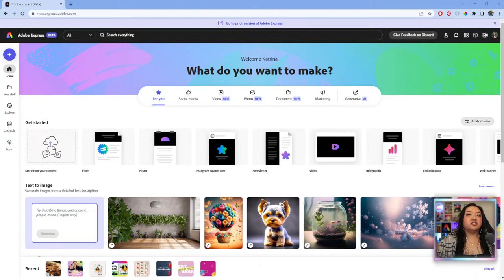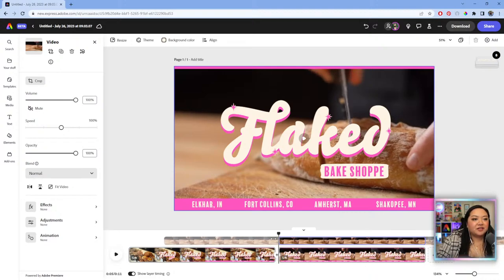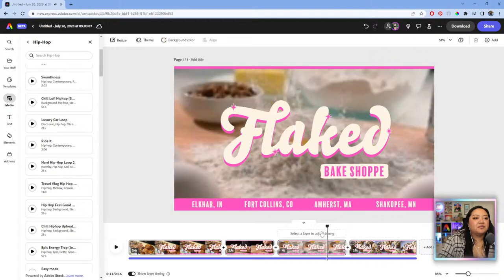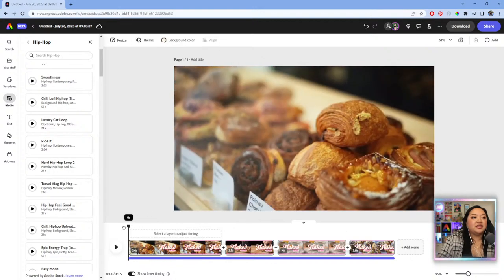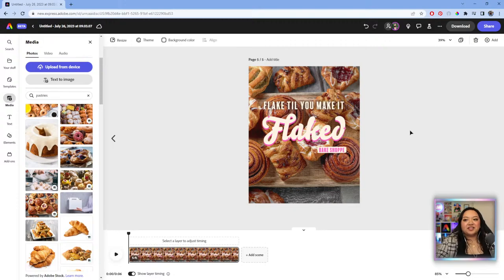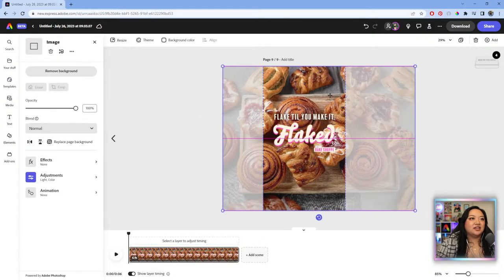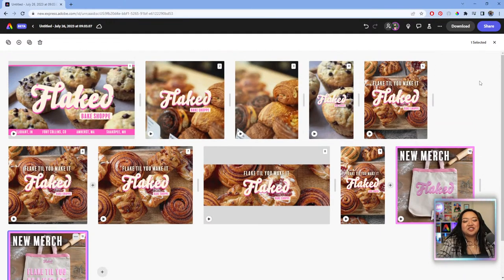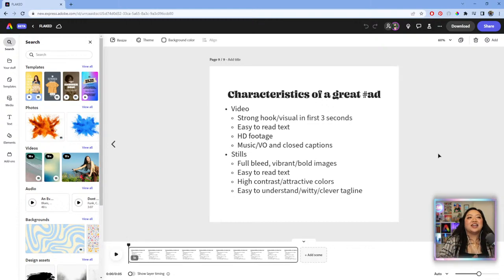Level Up your Ads Using Adobe Express with Katrina Torrijos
Does every online ad look the same to you? Make your own ads stand out using Adobe Express! Adobe Express Evangelist Katrina Torrijos will show you how to create scroll-stopping ads using design, animations, and video- all within Adobe Express.

Katrina Torrijos is an Adobe Creative Cloud Express Evangelist based in the Bay Area

00:00 Start
3:00 Browsing images
6:00 Editing clips
26:00 Creating a vertical video
40:00 Creating mockups